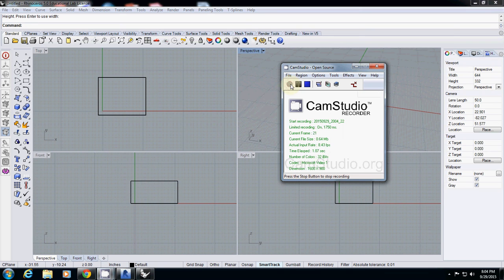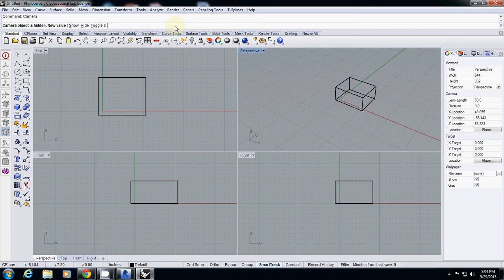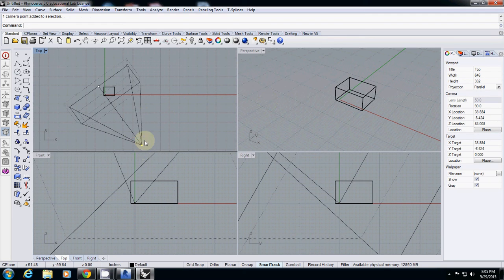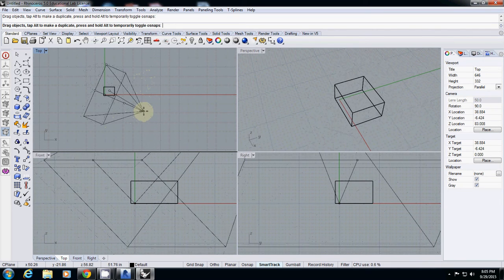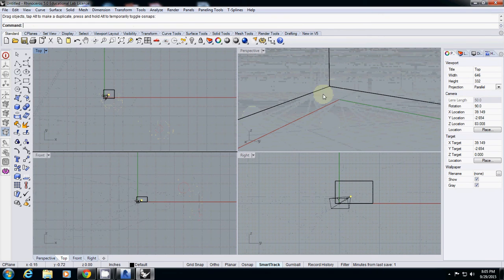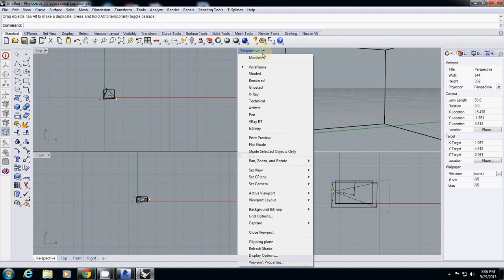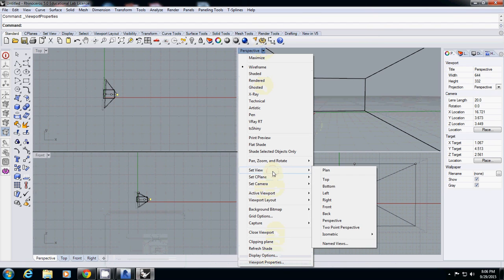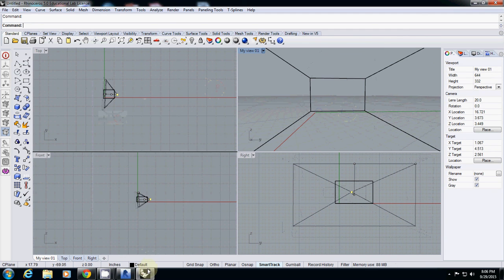100 Setting Camera for Vray Rendering in Rhino 3D